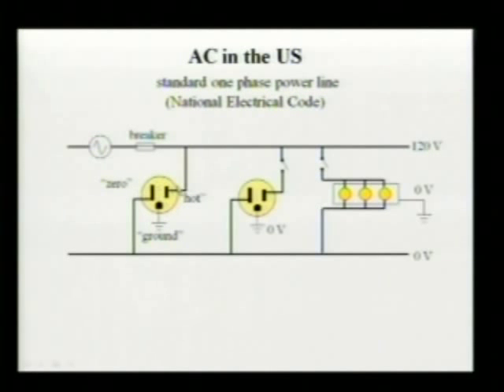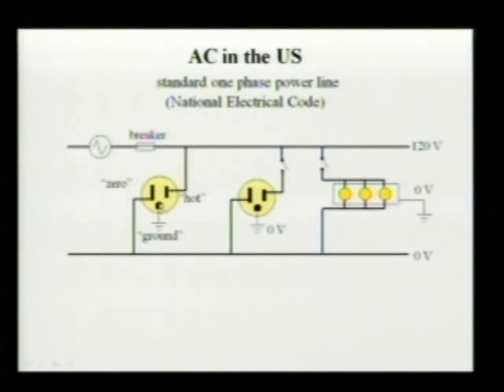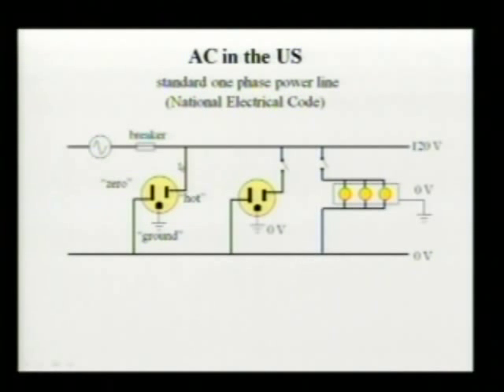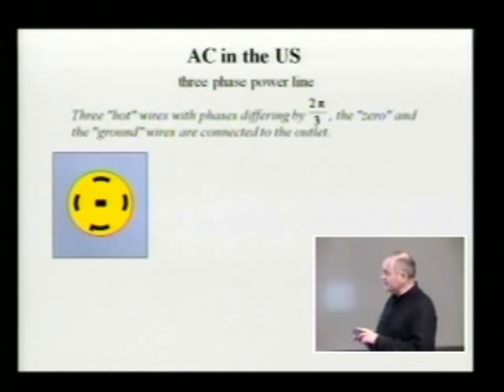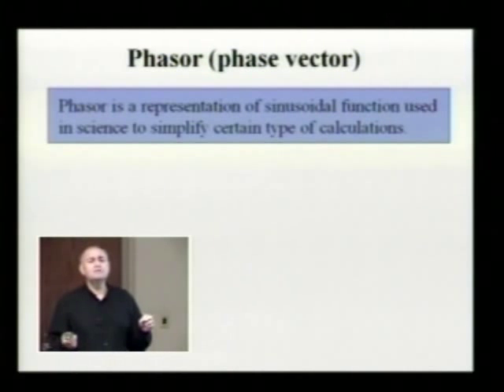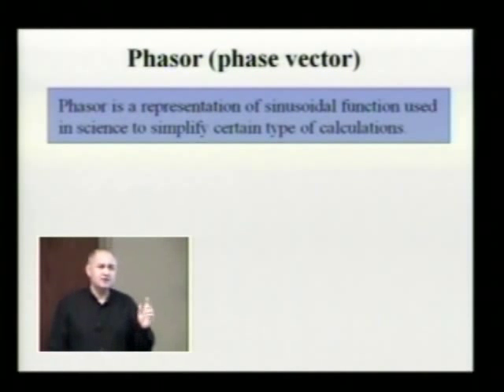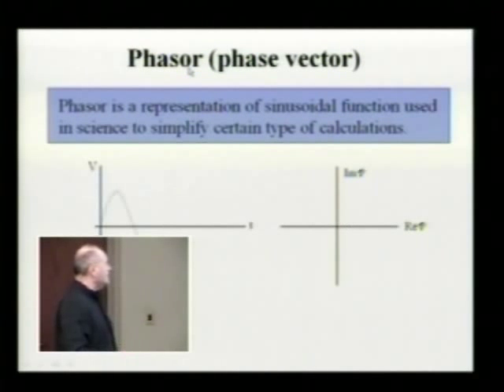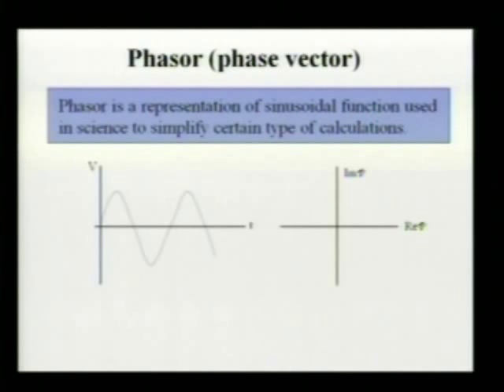Physics 250 - Lecture 20 - Relation between Current and Voltage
UMKC Physics Department's Professor Jerzy Wrobel introduces impedance and phase angle, and represent electrical quantities with a phasor.